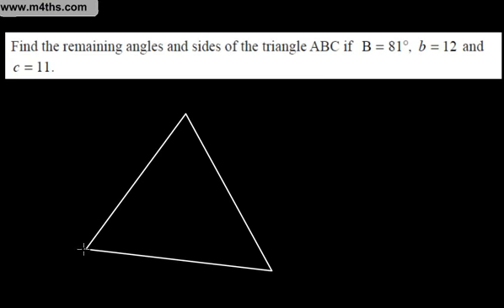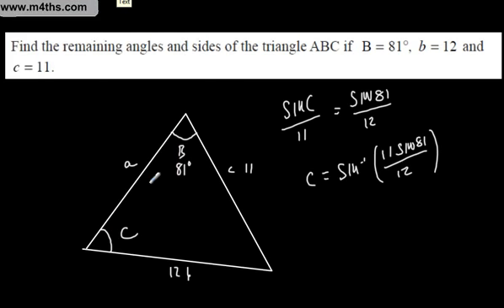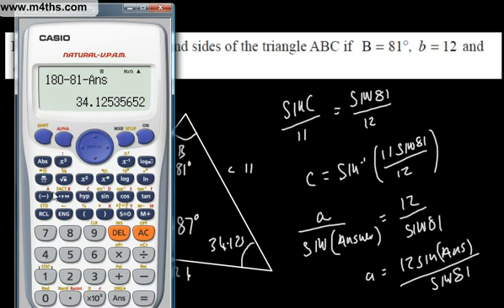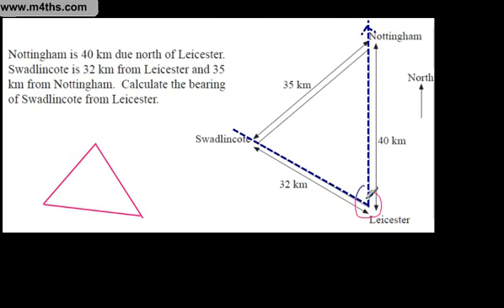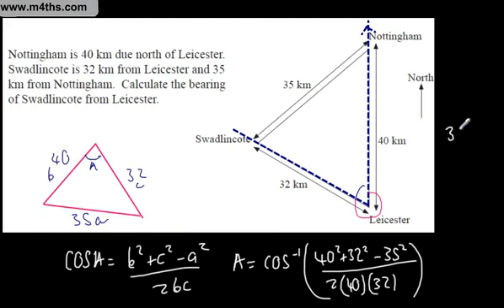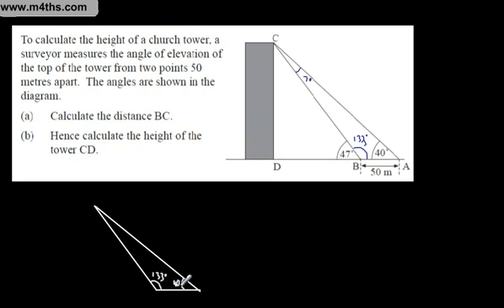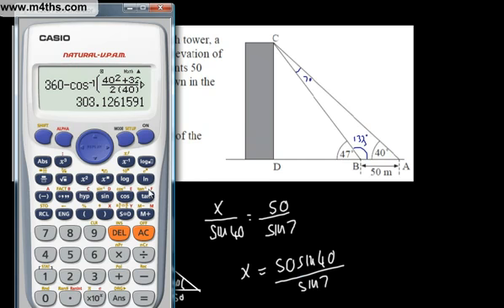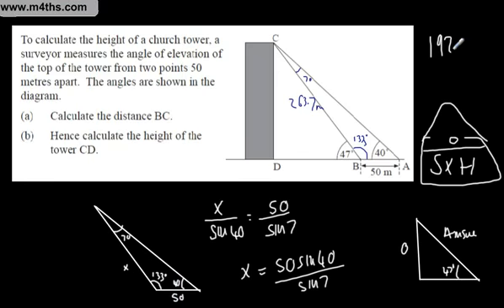(28) The Jump - GCSE to A Level Bridging Course - Problem solving with trigonometry